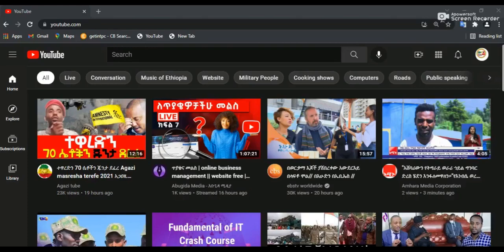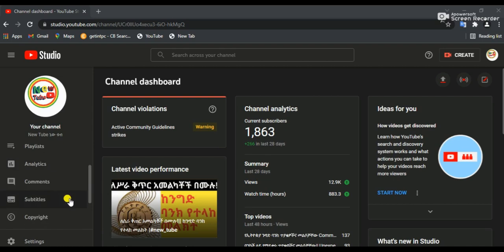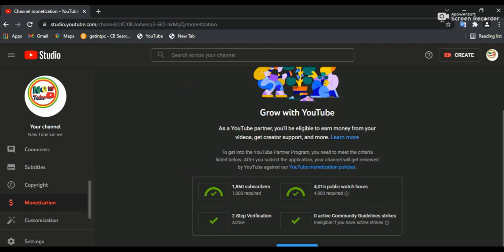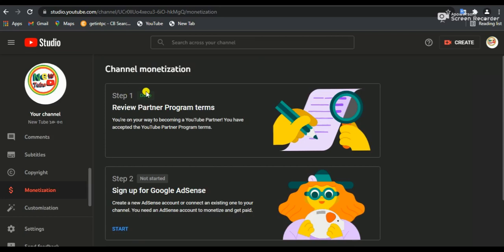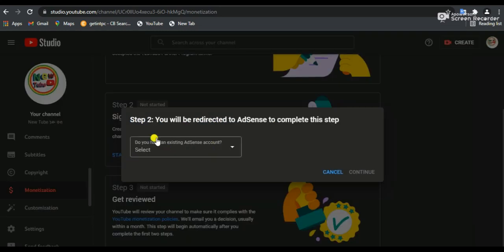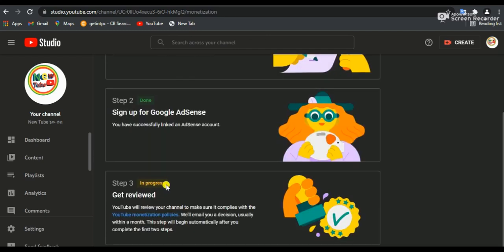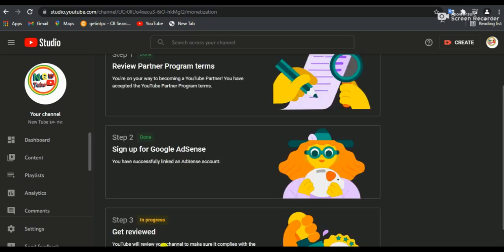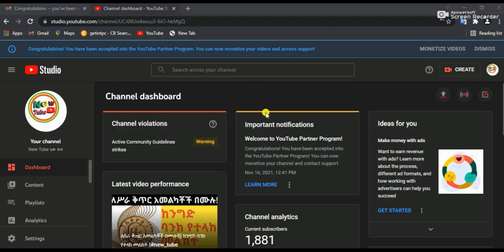how to apply youtube monetization 2021 step by step tutorial || ብር ይከፈለኝ Form አሞላል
how to apply youtube monetization 2021 step by step tutorial
ብር ይከፈለኝ  Form አሞላል
✅✅✅ያወቁትን ማሳወቅ ብልህነት ነው!✅✅✅